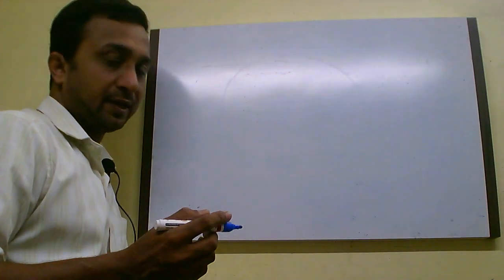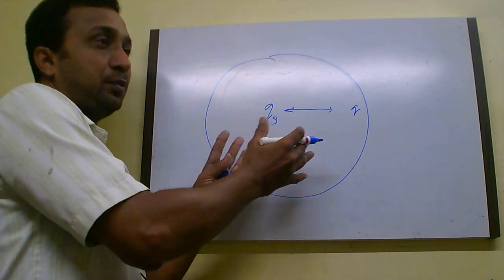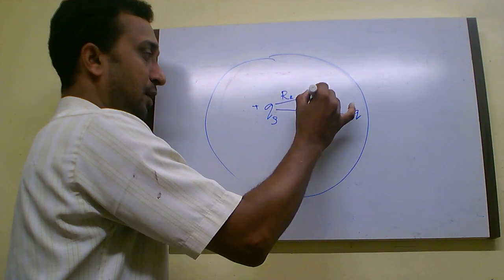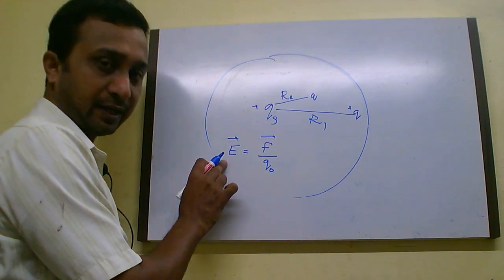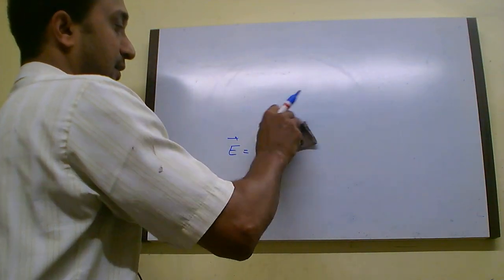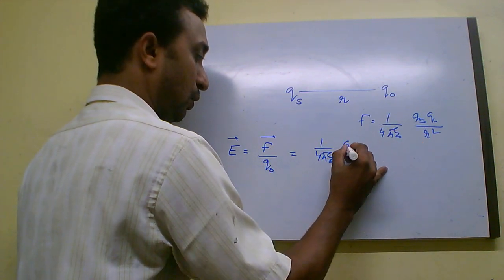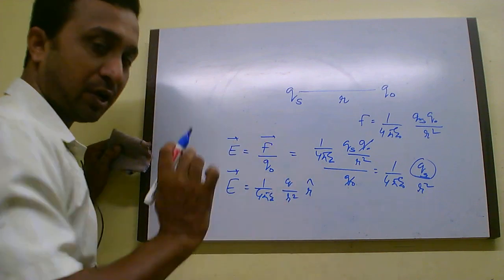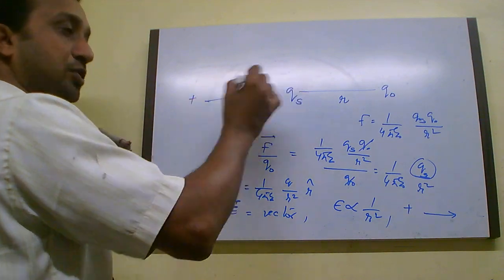electric field intensity